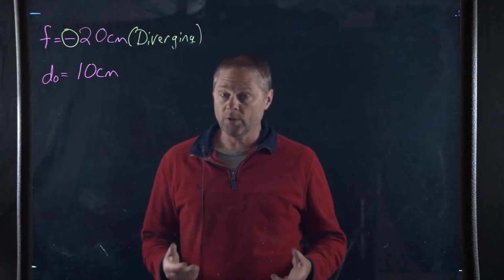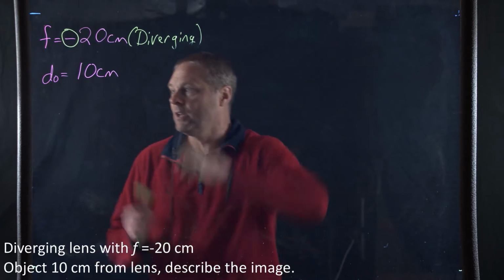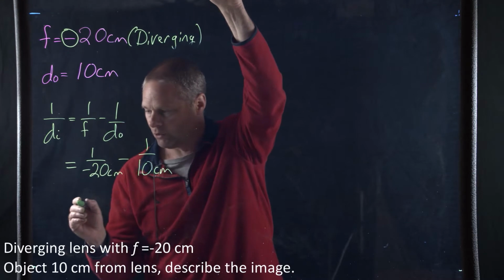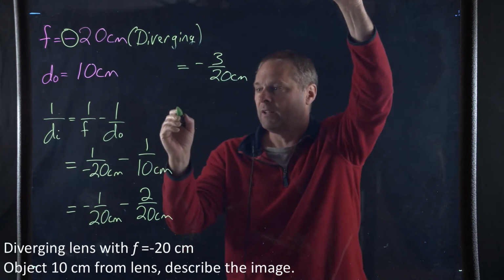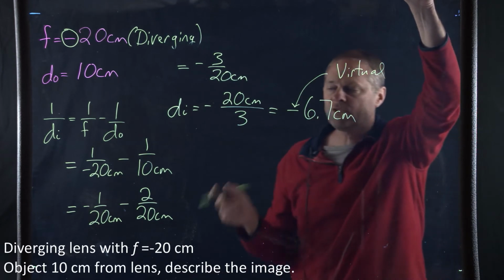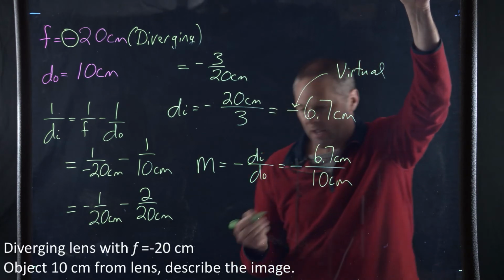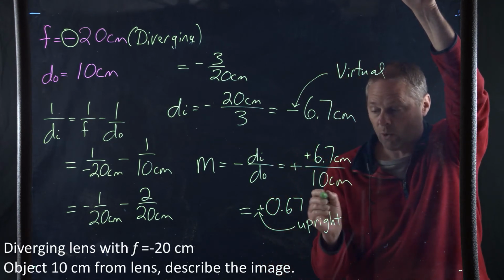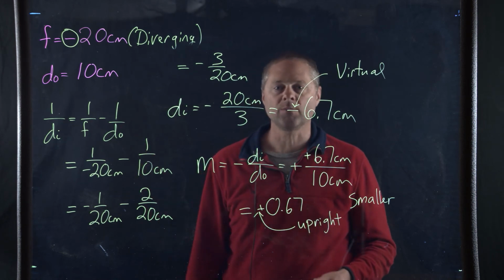Thin Lens 5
Describes the use the thin lens equation.